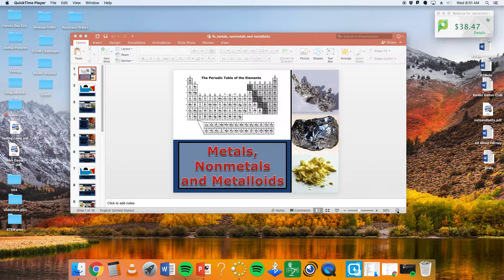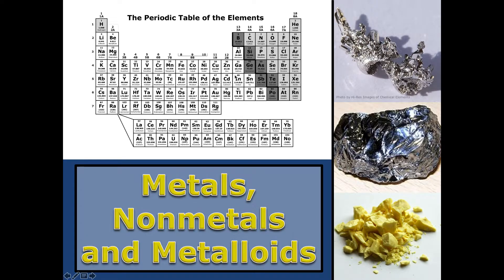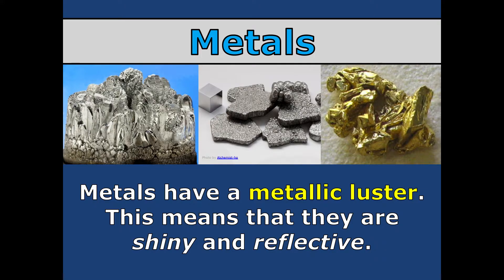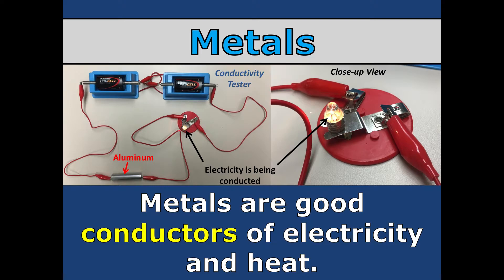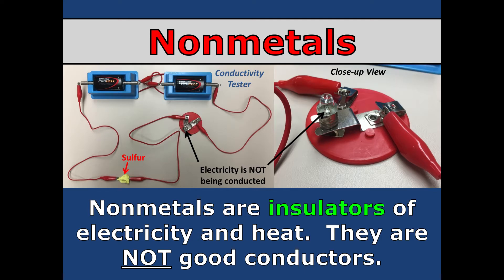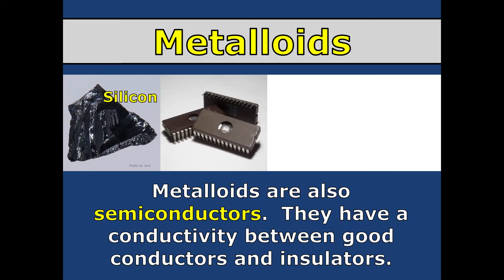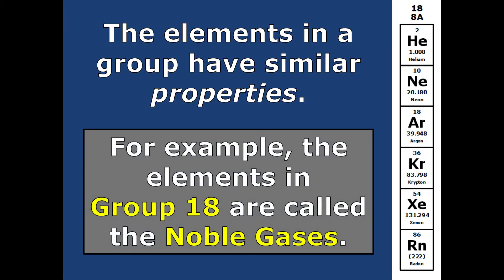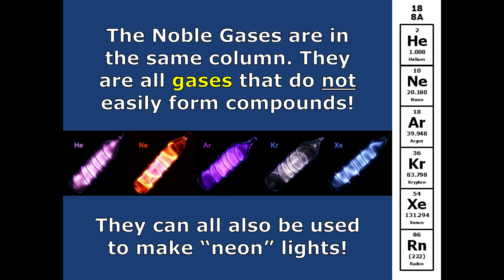Metals/Nonmetals/Metalloids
This is geared towards 8th-grade science Texas TEKS, specifically 8.5b & c.

Topics include:  Groups, Periodic Table, Periods, Reactivity, Noble Gasses, Ions, Metals, Non-Metals, Metalloids